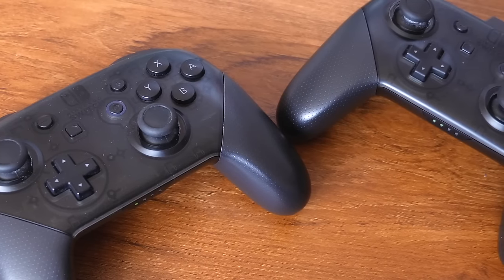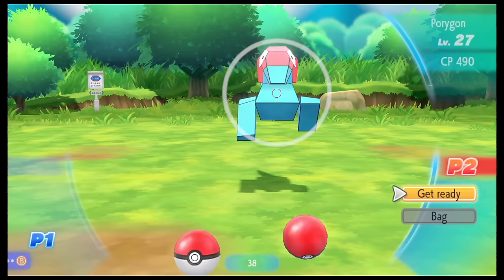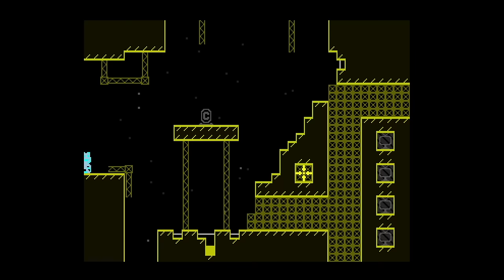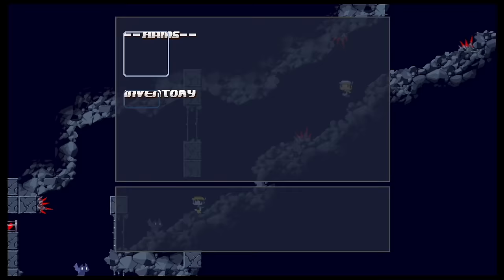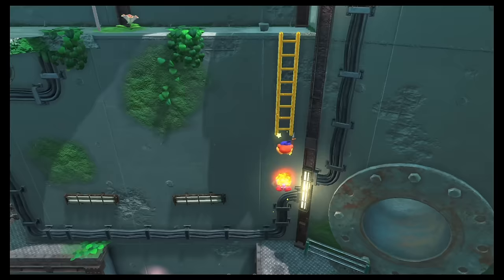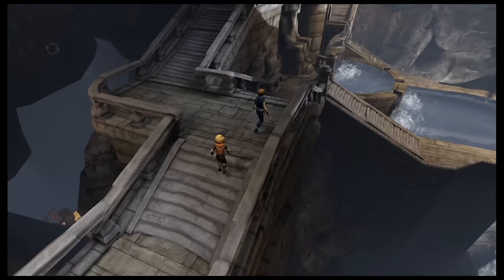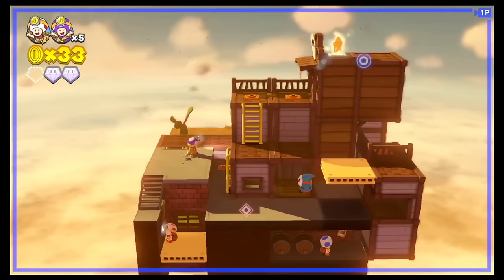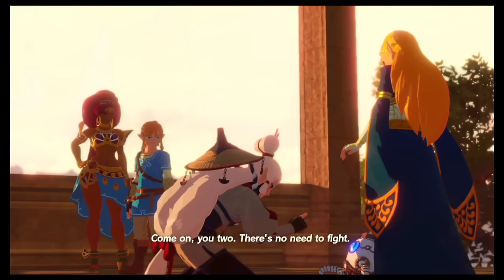Top 20 Best Couch Co-Op Nintendo Switch Games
Looking for some great couch co-op games to play on your Nintendo Switch? Look no further! In this video, we'll be counting down the top 20 couch co-op games available on the Nintendo Switch. From platformers to party games, we've got you covered. We'll also give you a rundown of each game's gameplay and mechanics, so you can choose the perfect game for your next gaming session with friends or family. So grab some snacks, gather your friends and get ready for some fun couch co-op action on the Nintendo Switch!

This video we are only covering Switch exclusives and games with exclusive co-op features.

00:00 - intro
00:30 - 20
00:55 - 19
01:20 - 18
01:57 - 17
02:36 - 16
03:13 - 15
03:54 - 14
04:22 - 13
04:39 - 12
05:17 - 11
06:01 - 10
06:24 - 9
06:49 - 8
07:50 - 7
08:26 - 6
09:05 - 5
09:55 - 4
10:40 - 3
11:31 - 2
12:27 - 1